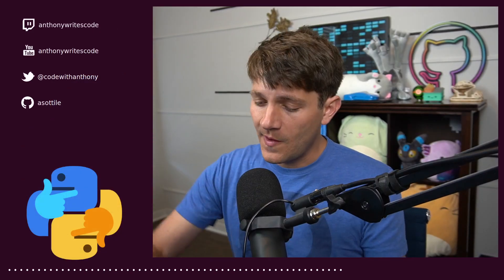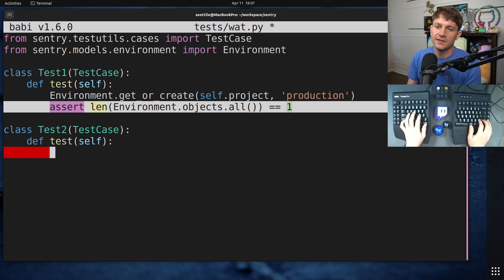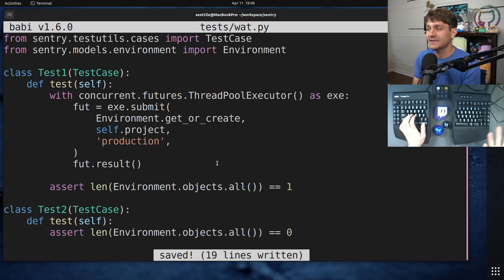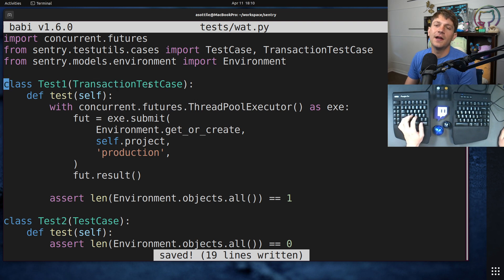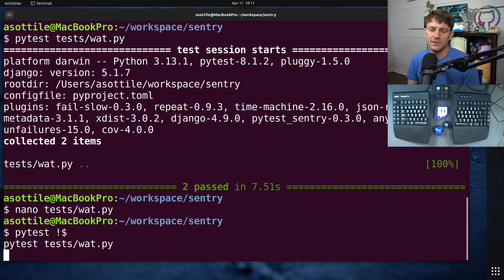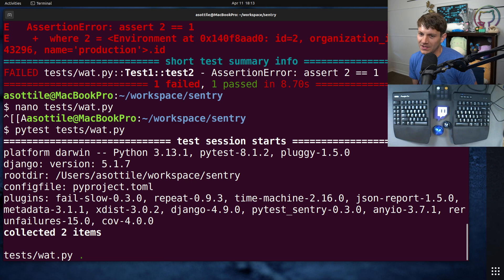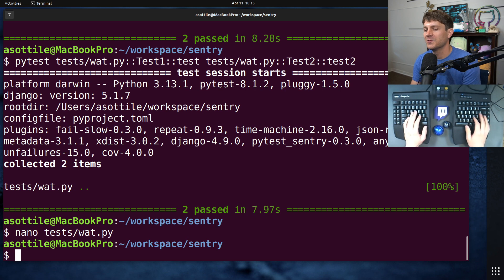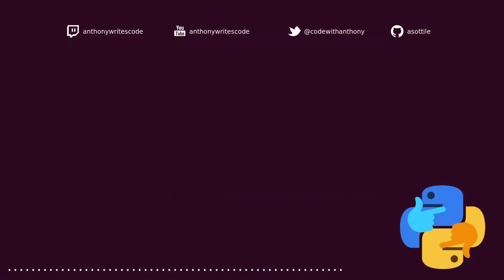some weird django test database quirks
today I show two surprises I found when debugging work tests and django!